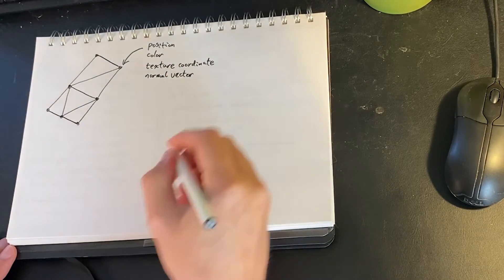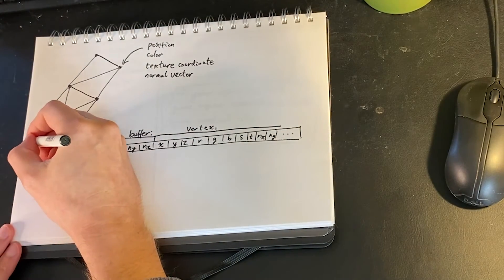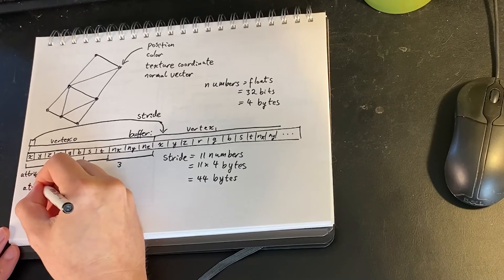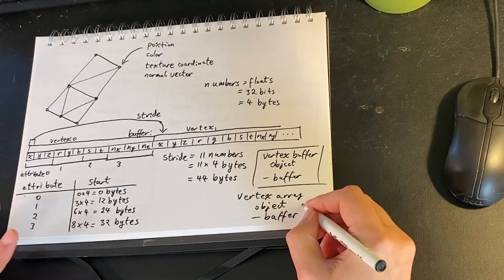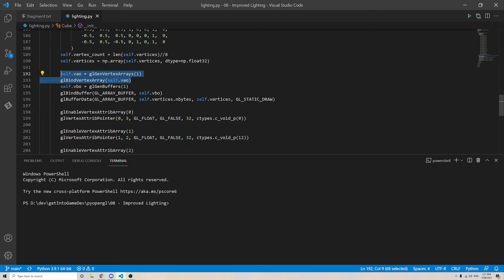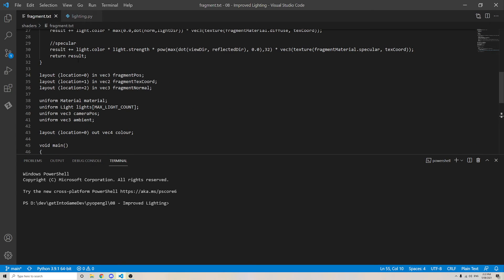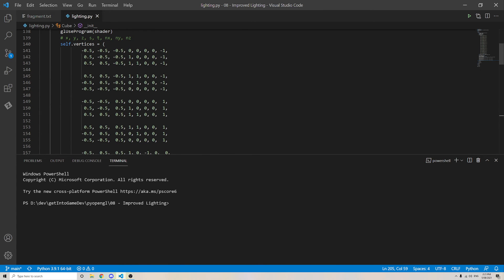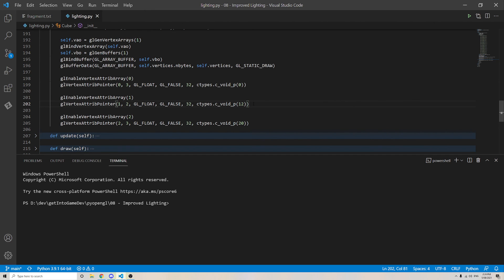Vertex Buffer Objects and Vertex Array Objects